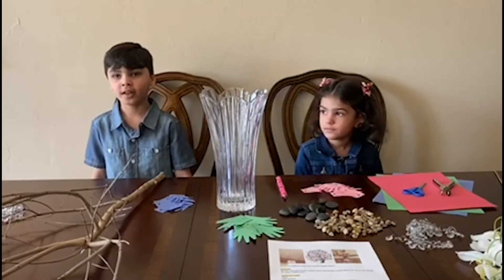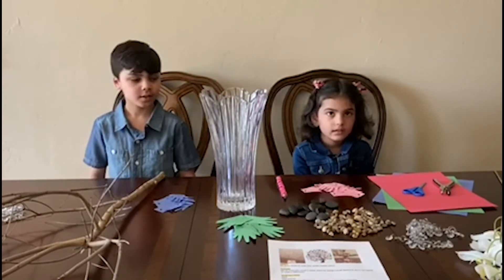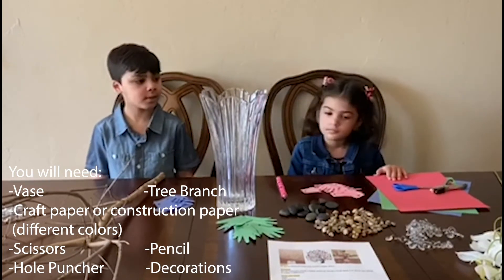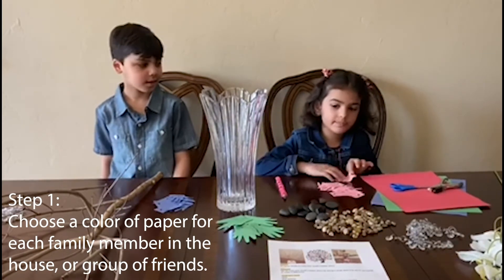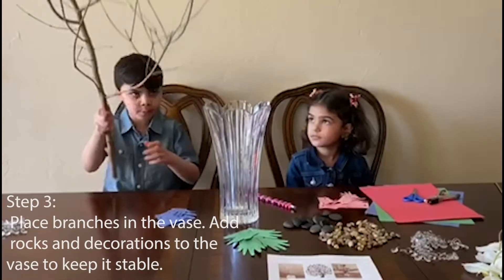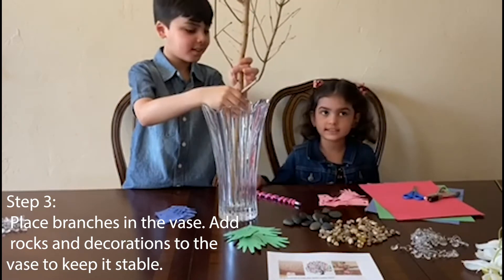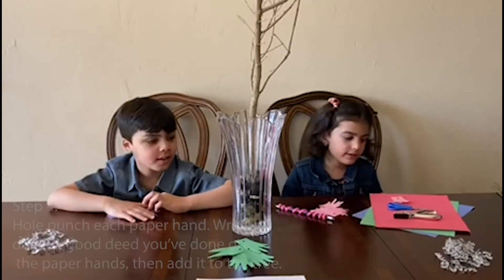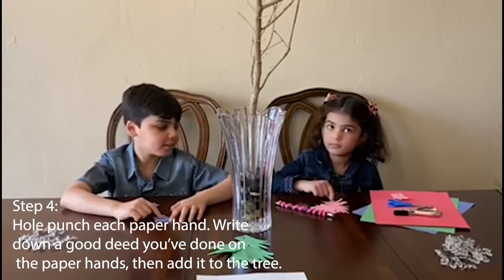Crafting for Eid: Hand Tree!